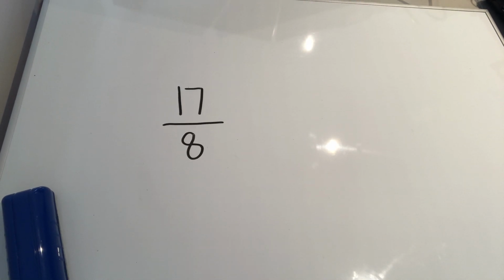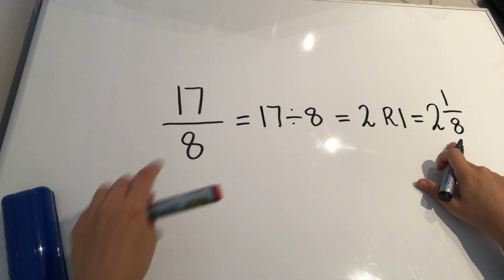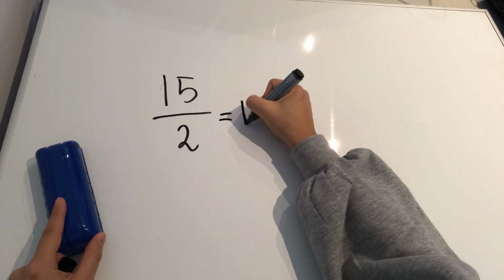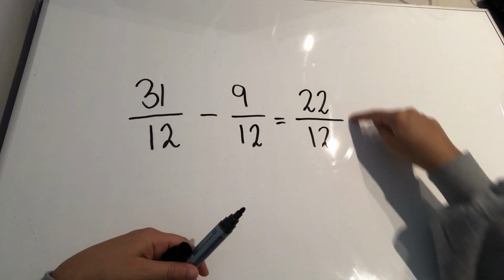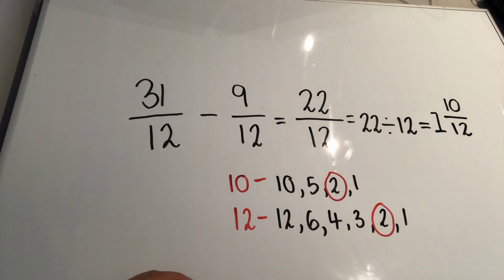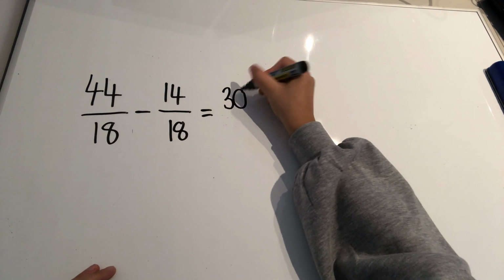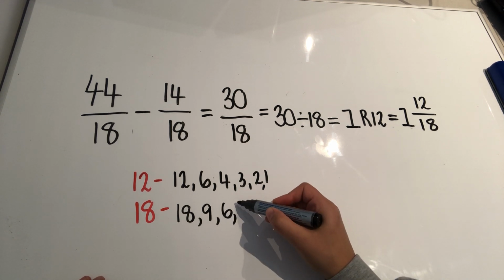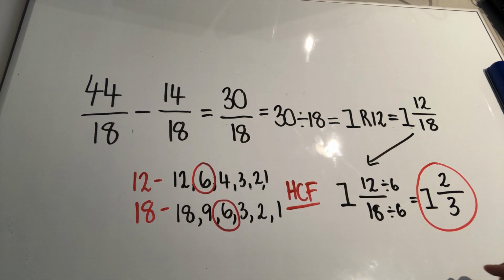Converting and Simplifying Fractions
Week 7 Maths lesson for Friday